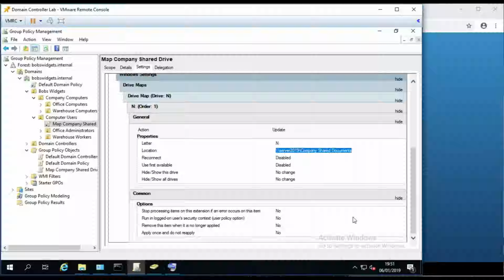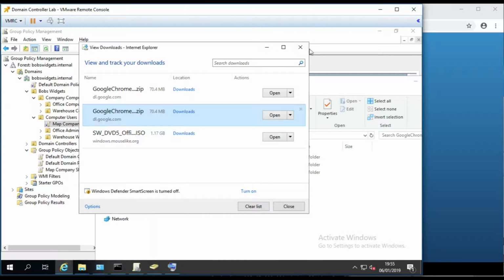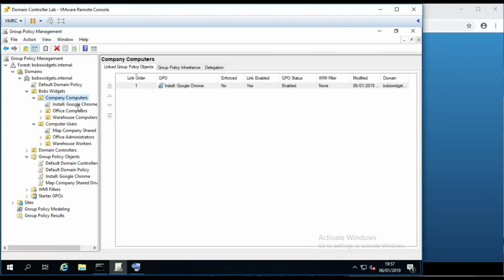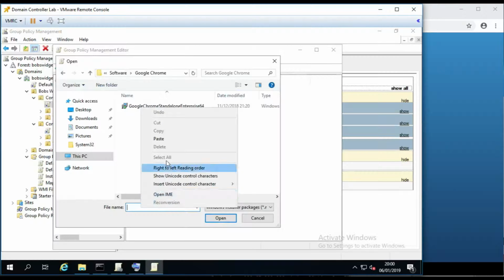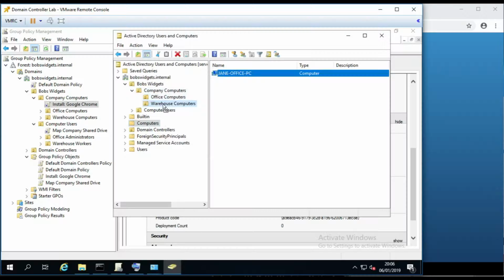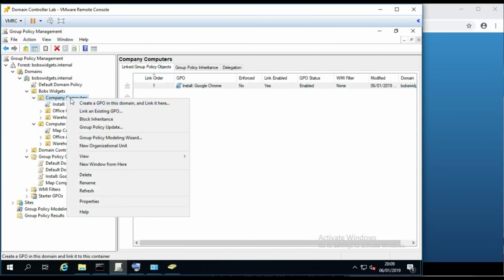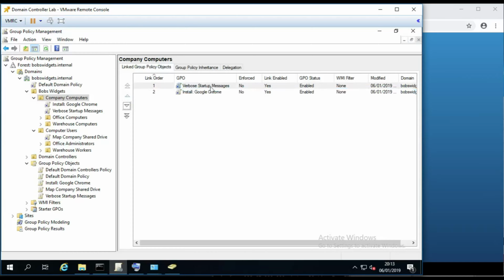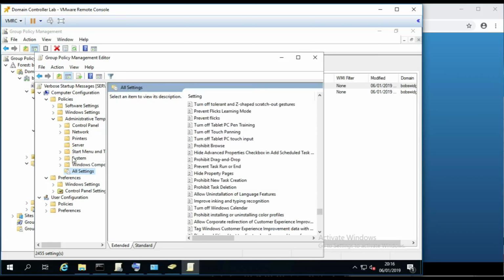Part 7: Deploying Software (MSIs) - Basic Windows Server and Active Directory Admin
This video configures and covers deploying software using Group Policy:
-Downloading an MSI version of Chrome to deploy.
-Moved the MSI to a network accessible share.
-Created a group policy and discussed naming schemes.
-Added the MSI to the policy.
-Troubleshooted why the policy wasn't applied.
-Moved the computers to the correct organisational group.
-Rebooted to trigger the software to install and saw "Please wait".
-Discussed why highly detailed startup and logon messages (aka Verbose Logon) are a good idea to avoid "Please wait".
-Creating a group policy to change the highly detailed startup messages and demonstrating it on another lab client pc.

An episode in a series of videos on how to install and configure a basic windows NT domain network.